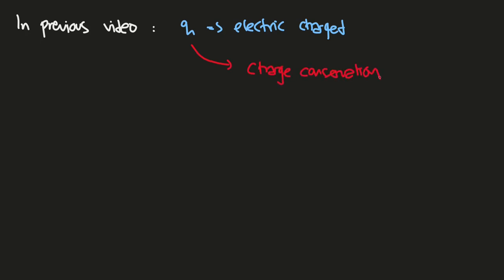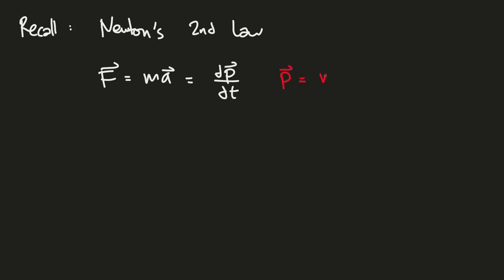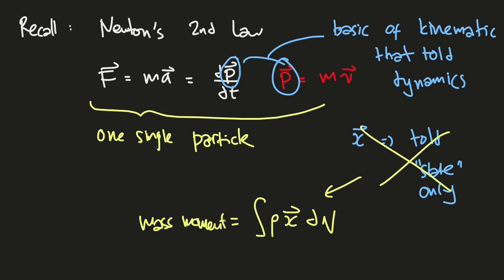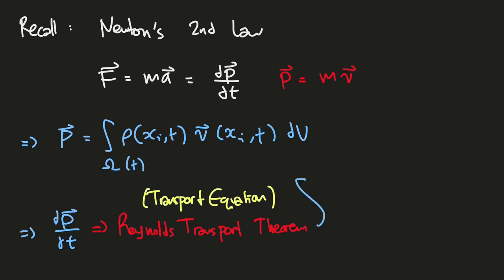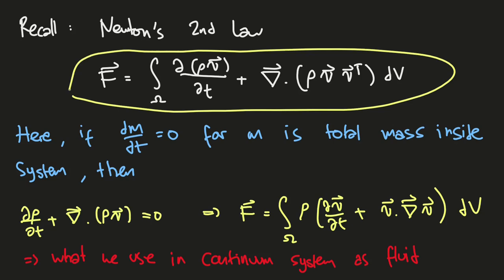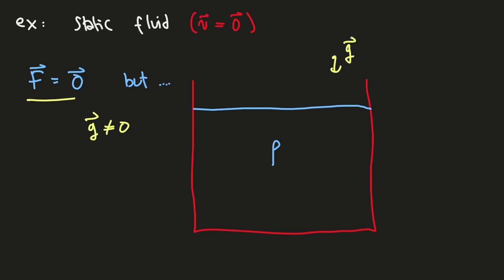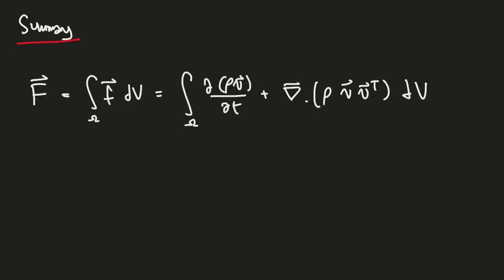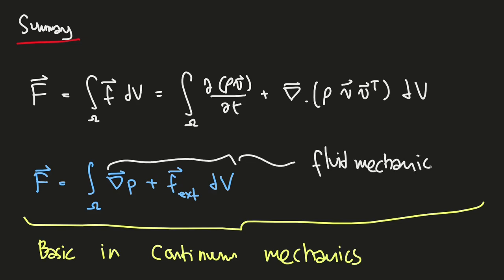OPEN GATE TO CONTINUUM MECHANICS !!!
INTRODUCTION TO CONTINUUM MECHANICS.

0:00  Preview video
0:13  Preliminaries
1:00  Law of motion in continuum system
2:48  Some constraint
3:18  Hydrostatic fluid system
4:55  Summary and footnote
5:19  Closing

PLEREET.